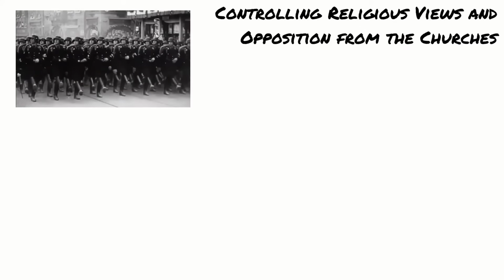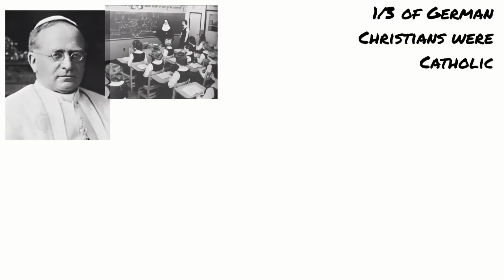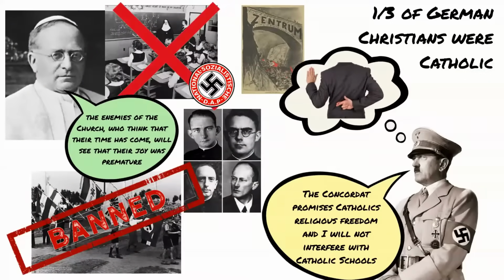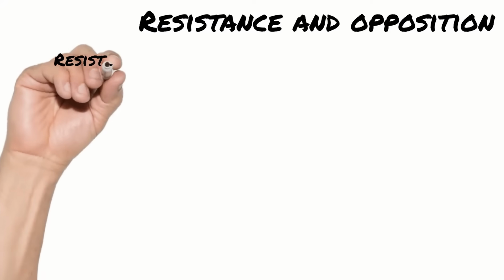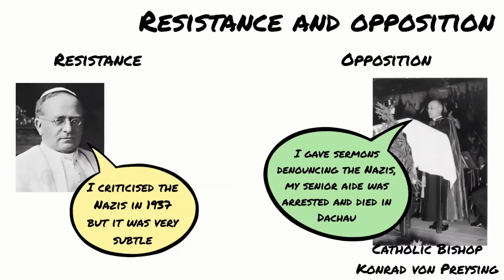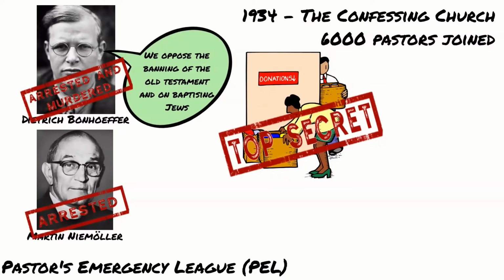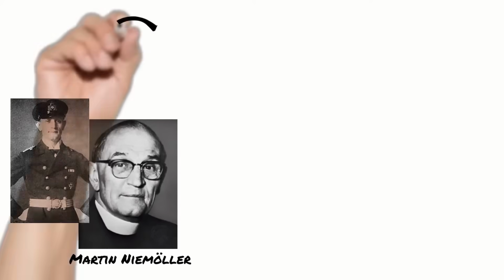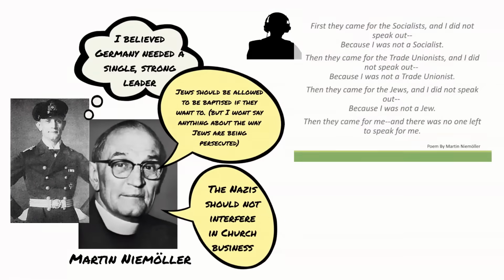The Nazi Policies towards the Church and Resistance - Weimar and Nazi Germany GCSE Edexcel History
We're continuing with topic 3, this time looking at the way the Nazis attempted to control the Catholic and Protestant Churches and what resistance came from this quarter.

In July 2021 I gave up my full time job to focus on creating high quality revision resources. I am 100% self funded and rely on contributions from wonderful people like you to produce content.  If you like my content and would like to support me you can now become a supporter or make a one time donation at...

Chapters:
00:27 Overview of Religion in Germany
01:01 The Concordat
01:52 The Reich Church
02:46 Resistance and Opposition
04:18 Martin Niemöller
06:22 How You Can Help the History Teacher